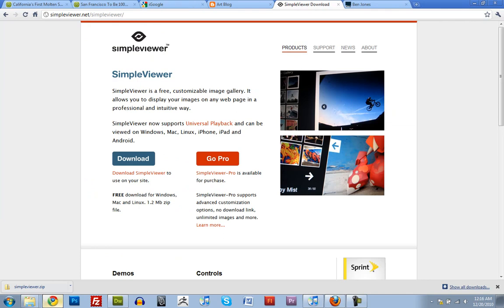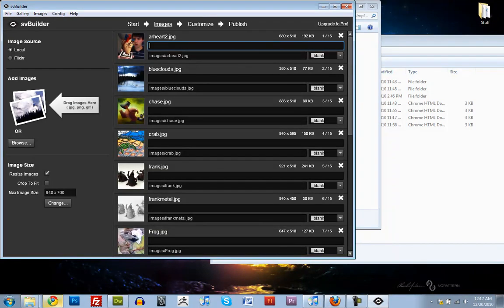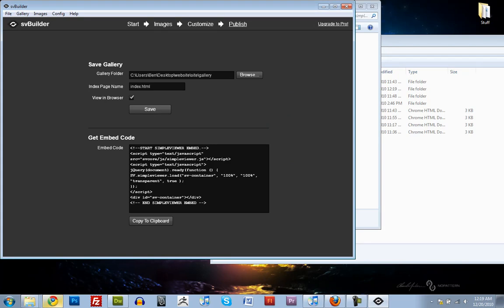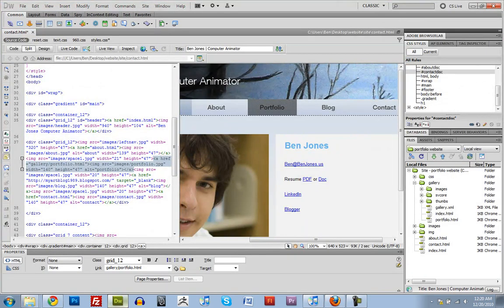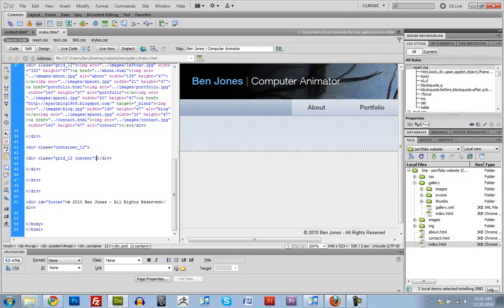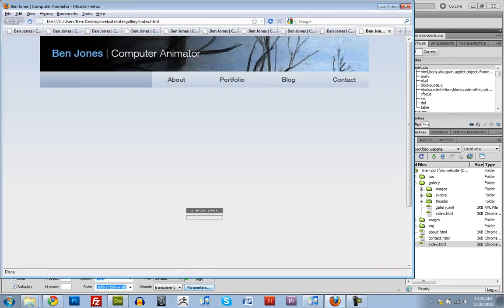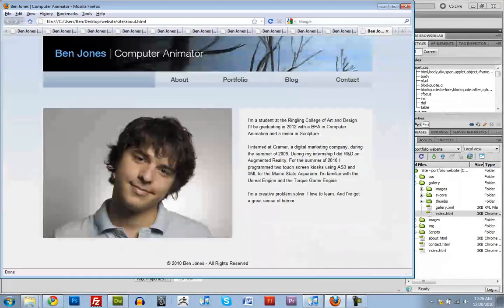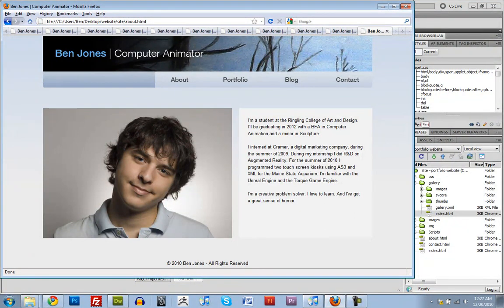Portfolio Website Tutorial from Start to Finish - Portfolio (15 of 17)